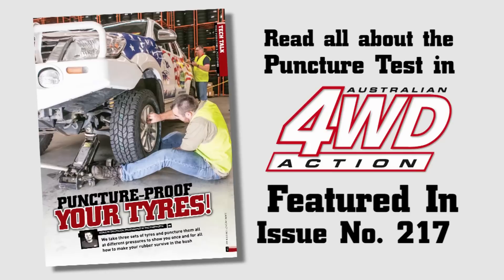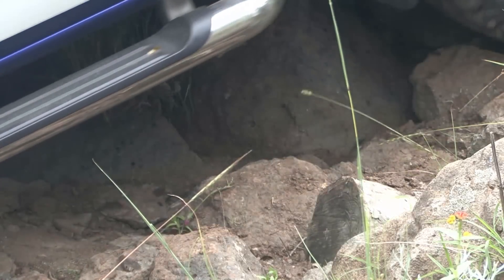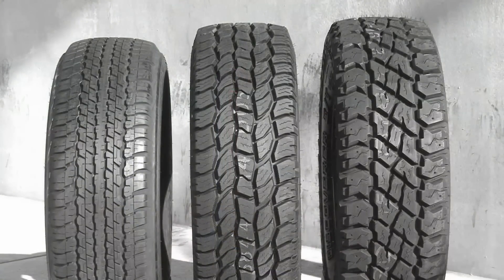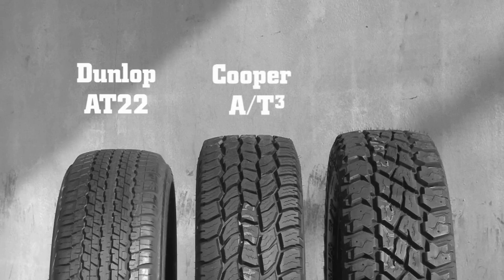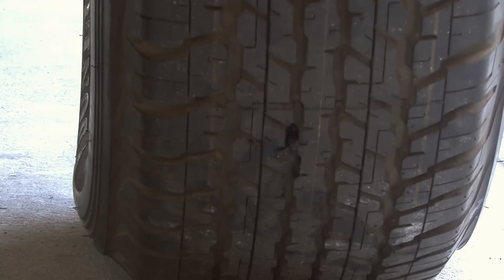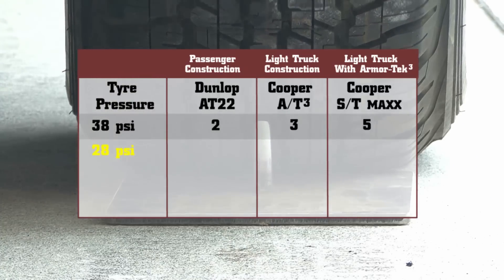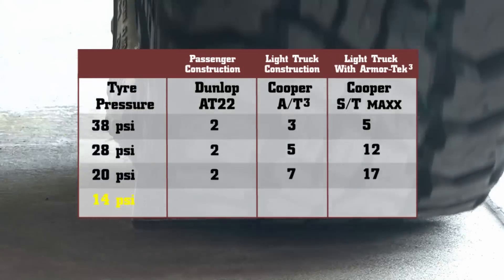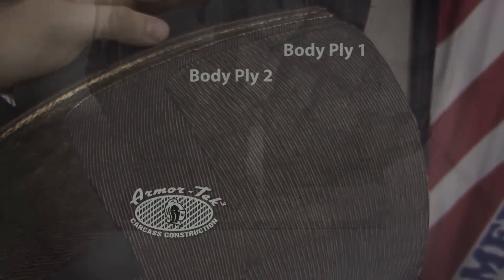Cooper Puncture Test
As seen in issue 217 of 4WD Action magazine Cooper Tires conducted a test to see how lowering your tyre pressures when driving off road increases puncture resistance and how different types of tyre constructions come into play.